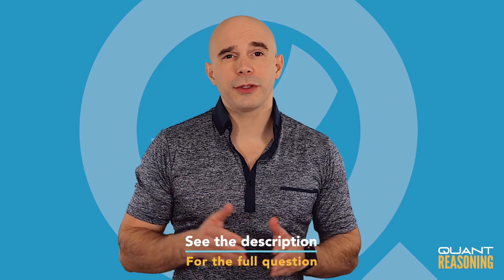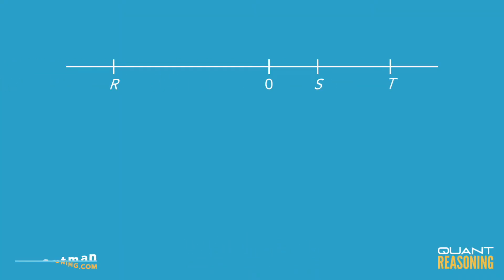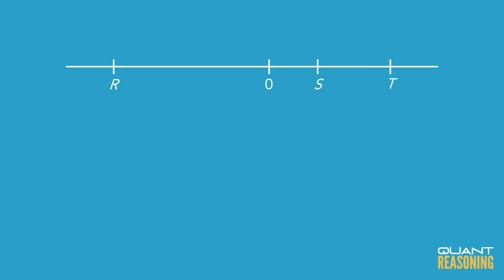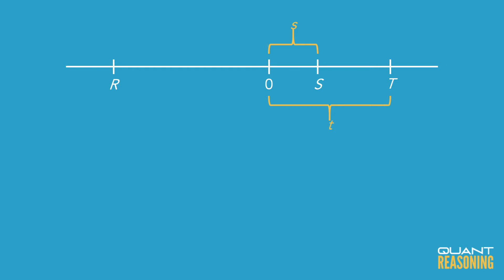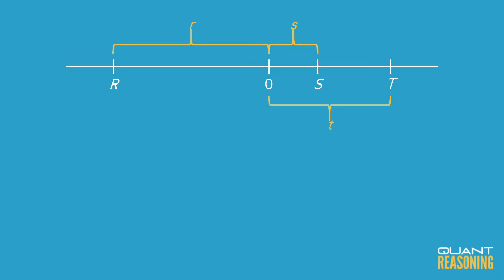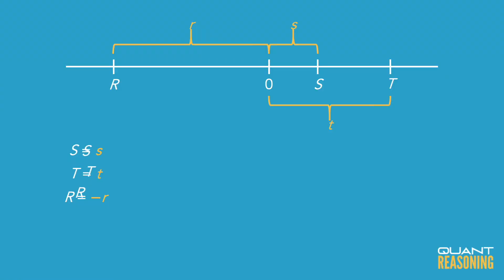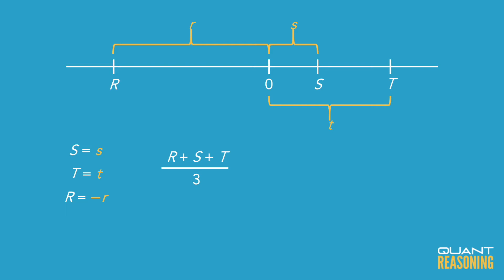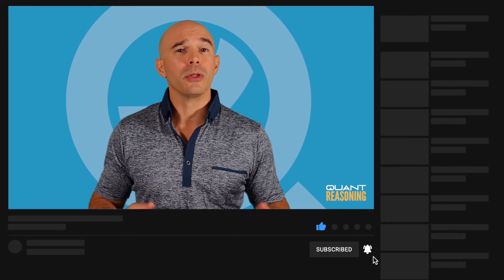The number line shown contains three points R, S, and T PS08399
GMAT PS08399

The number line shown contains three points R, S, and T, whose coordinates have absolute values r, s, and t, respectively. Which of the following equals the average (arithmetic mean) of the coordinates of the points R, S, and T ?
(A) s
(B) s + t - r
(D) (r + s + t) / 3
(E) (s + t - r) / 3